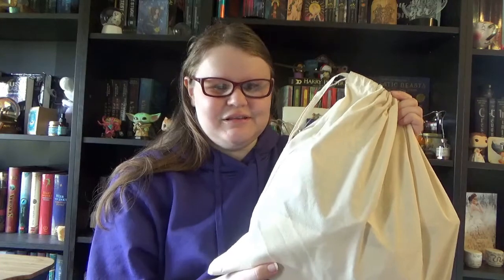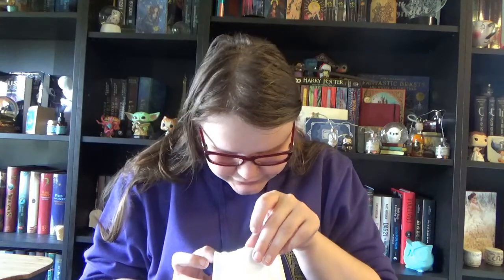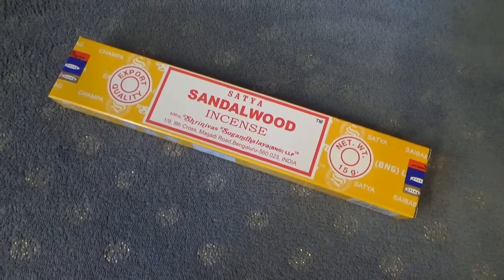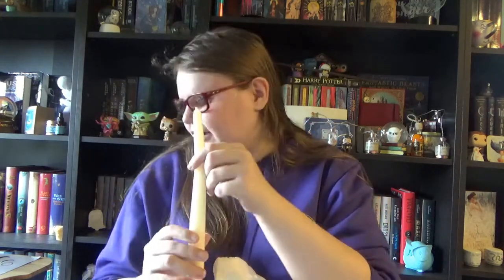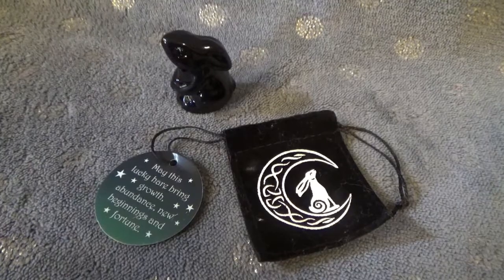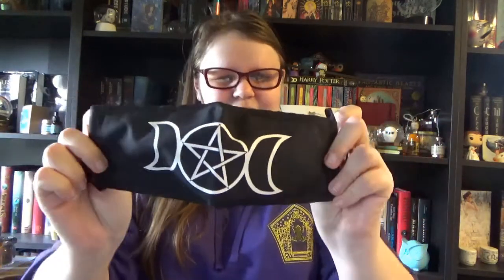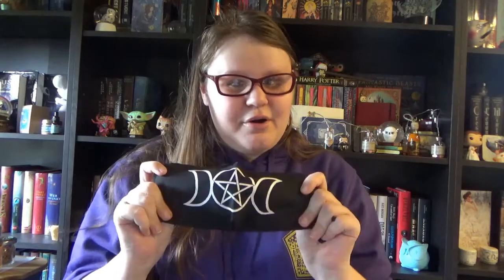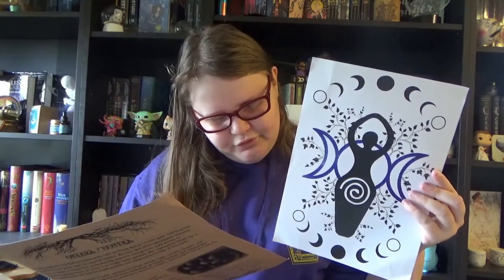Unboxing Ostara Secret Satchel | Cures & Curses March 2021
A few months ago I discovered a new magical, witchy subscription called ‘The Secret Satchel’ that is brought onto the market by Cures & Curses. Today I’m happy that I can finally share with you all the unboxing of the first box I received from them. This is the March edition which is titles the Ostara Secret Satchel.
Ostara is the witch holiday equivalent of Easter. It celebrates the awakening of nature after a long winter sleep and has a lot of symbols that we know and use in Easter too such as eggs and hares/bunnies for example.
Also a shout-out to their amazing costumer service! As you can see (or already saw) in the video, my mug came in broken. One message to the owner and within a week I received a replacement mug plus some extra’s as an apology.

Cures & Curses - Witchcraft, Apothecary, Wicca (curesandcurses.co.uk)

And the one to the website of Witchcraft and Wizardry Boutique, where I’m a Promo Prefect for:
Home | Creators of Fine Magical Curiosities! (witchcraftwizardryboutique.co.uk)

Please note that I leave a bit of time between the box arriving on my doorstep and posting the unboxing video. On that way I hope to avoid spoiling the unboxing fun for other subscribers.